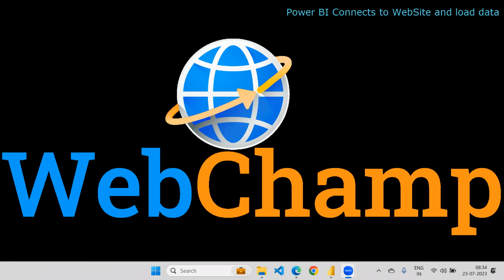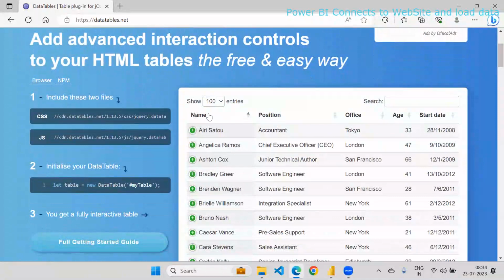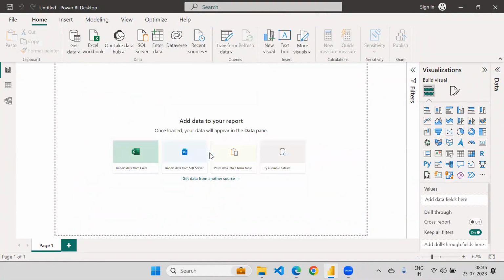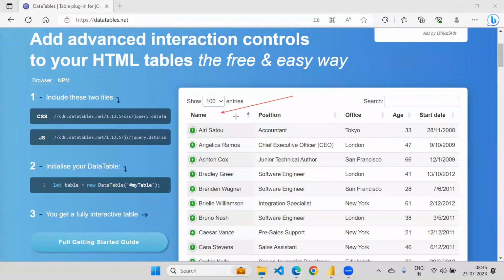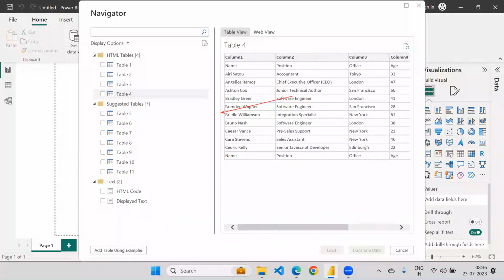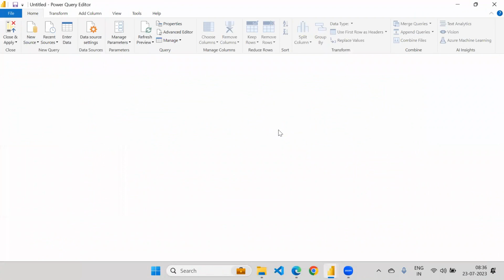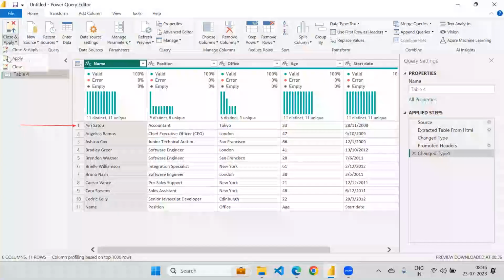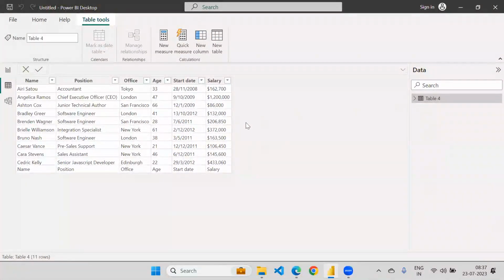PBI_7: Web Scraping in Power BI || Import Data from Website in Power BI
Web Scraping in Power BI || Import Data from Website in Power BI

Welcome to this Power BI tutorial where we'll show you how to connect Power BI to a website table for seamless data analysis and visualization. Power BI is a powerful business intelligence tool that allows you to gather, analyze, and visualize data from various sources, including websites.

In this tutorial, we'll walk you through the step-by-step process of connecting Power BI to a website table. By following our easy-to-understand instructions, you'll be able to import data from your chosen website table directly into Power BI, enabling you to gain valuable insights and make informed decisions.

Key topics covered in this tutorial:

Introduction to Power BI and its capabilities
Understanding website table data and its relevance
Configuring Power BI for website data extraction
Importing website table data into Power BI
Data cleaning and transformation techniques
Creating stunning visualizations from website data
Tips for effective data analysis using Power BI